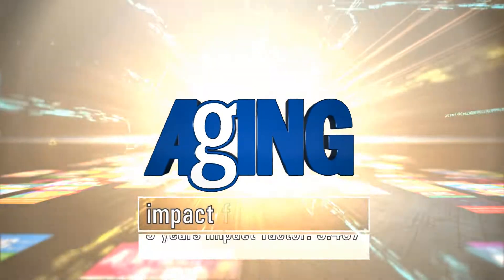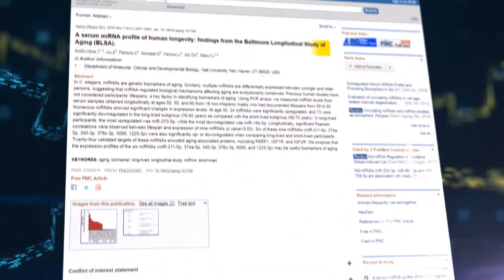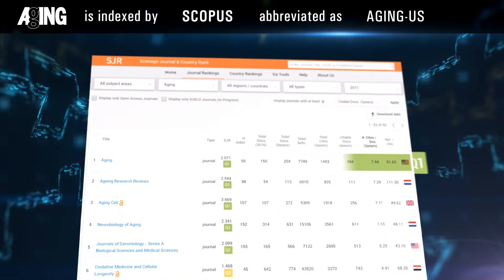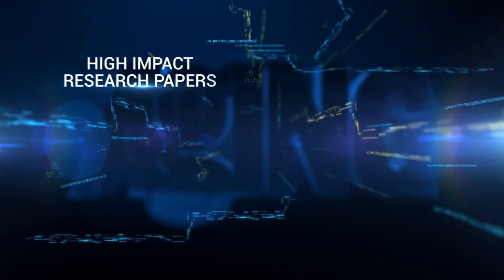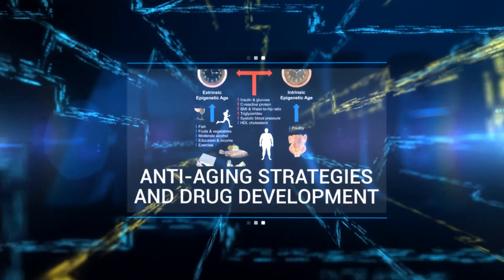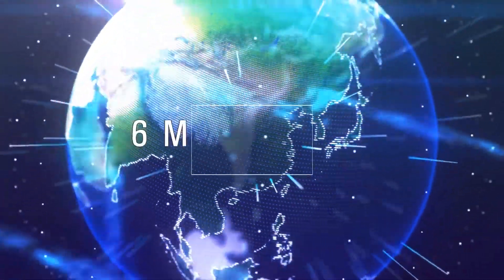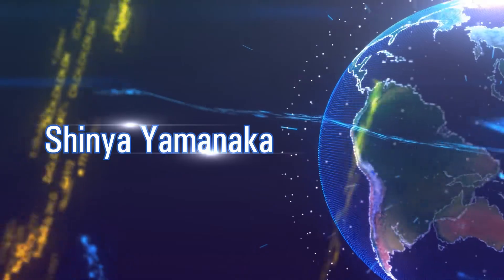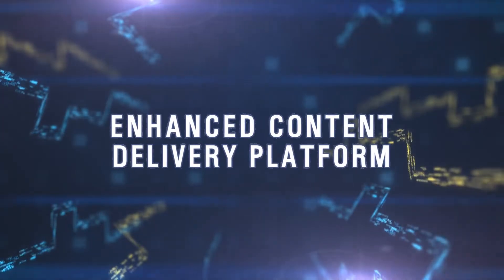“Aging (Albany NY)” (by Medline/PubMed), Aging-US (by Web of Sci)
Aging Abbreviations:

“Aging (Albany NY)” (by Medline/PubMed)

Aging-US (by Web of Sci)

Aging publishes outstanding research in Physiology Medicine, age-related diseases including cancer

Papers of Nobel winners in Physiology&Medicine: Elizabeth Blackburn (6 papers), Andrew V. Schally, and Shinya Yamanaka

Norman E. “Ned” Sharpless, M.D., a member of the Editorial Board of Aging, was officially sworn in as the 15th director of the National Cancer Institute (NCI) on October 17, 2017.

Aging is indexed by PubMed/Medline abbreviated as “Aging (Albany NY)”, PubMed Central, ISI/Web of Science: Science Citation Index Expanded (abbreviated as Aging‑US and listed in the Cell Biology category; since June 2017 it has also been listed in the Geriatrics & Gerontology category, which will be reflected in next year's JCR), and Scopus /Rank Q1 (abbreviated as Aging).

Impact Journals, LLC meets the Wellcome Trust Publisher Requirements, and is now a member of the Wellcome Trust List of Compliant Publishers.

Impact Journals, LLC is a member of the Society for Scholarly Publishing.